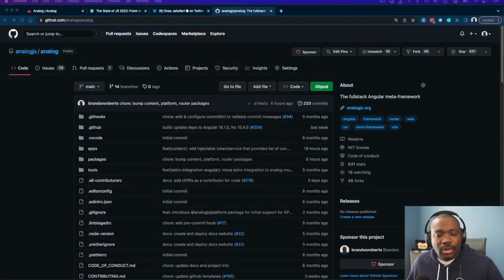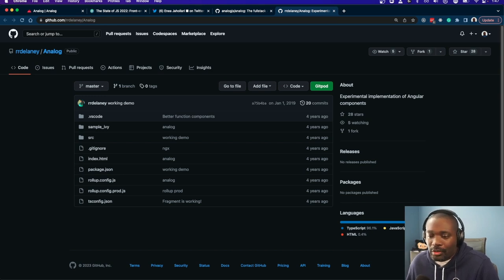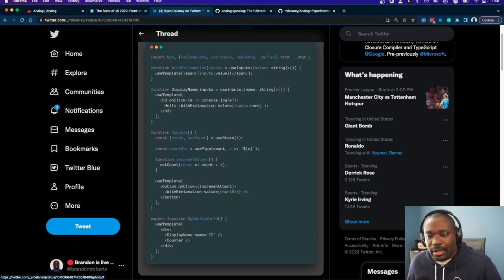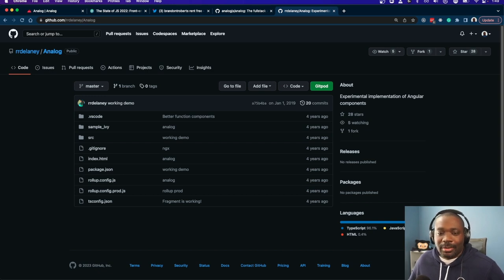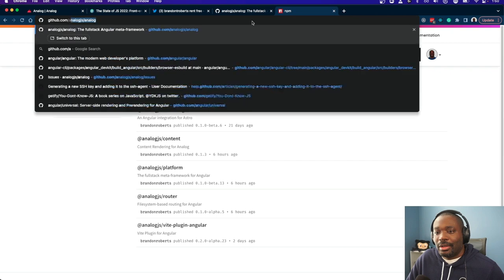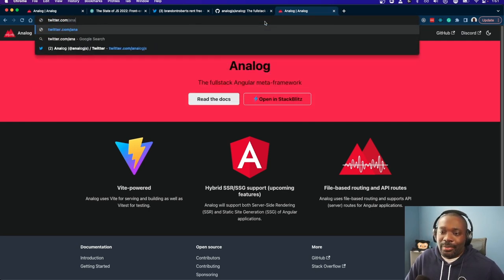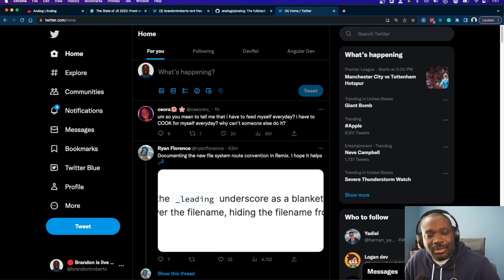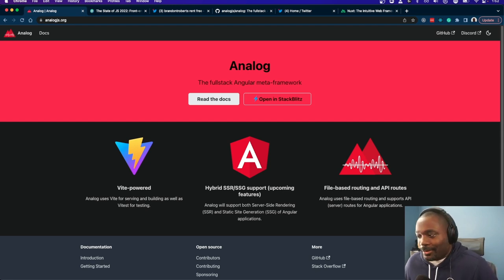Angular needed this to happen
How did Analog come to be? Angular was not to be left out of the meta-framework space. I talk about the inspiration for the project, the name, branding, and more.